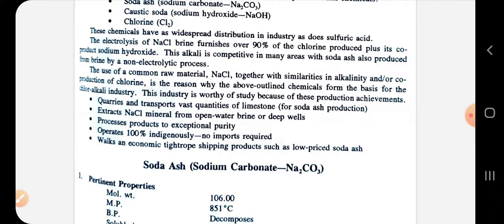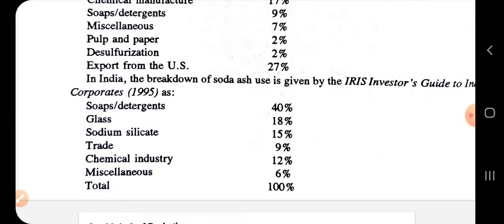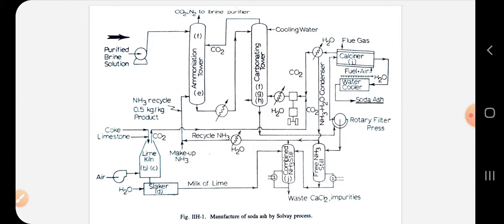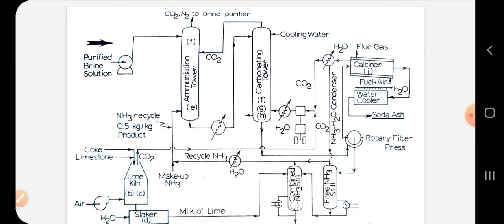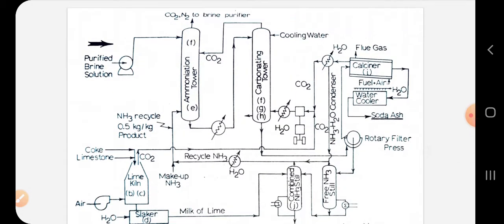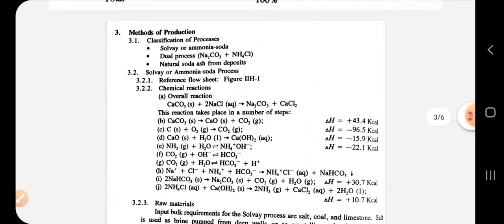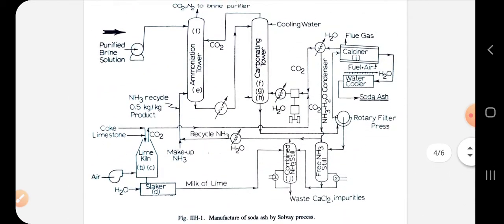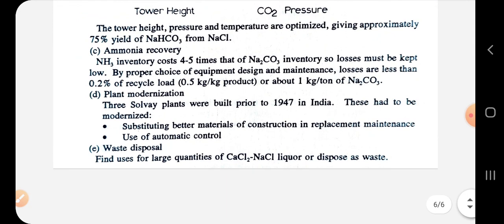UPCT- Chlor-Alkali Industries_Manufacturing of Soda Ash